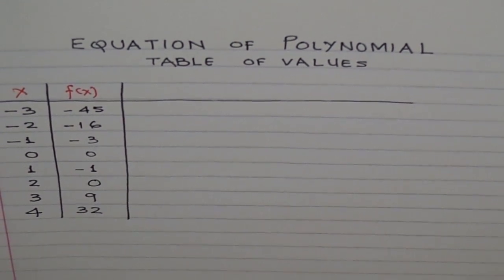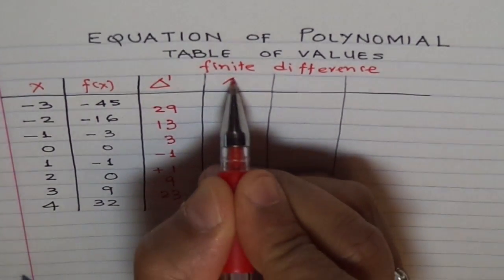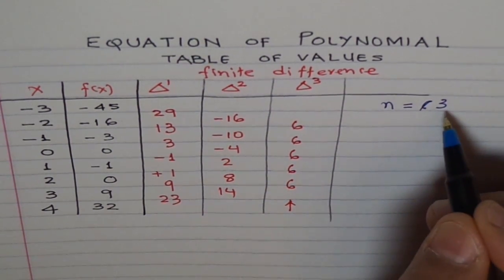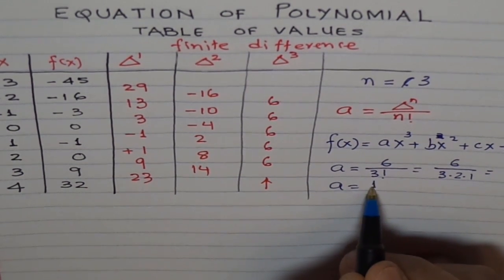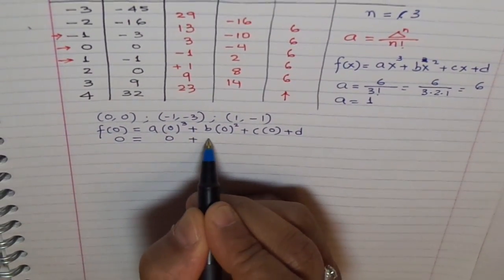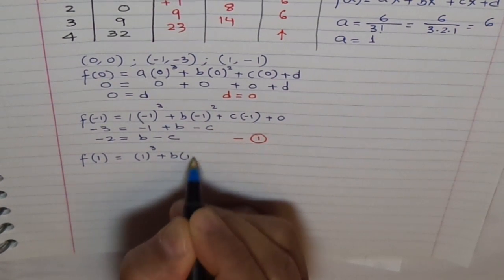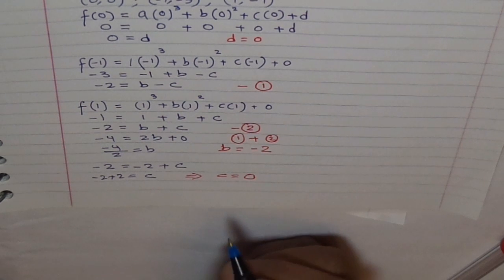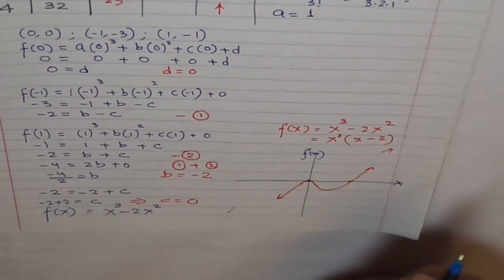Equation of Polynomial from Table of Values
Understand how to determine equation of a polynomial from given data. Finite difference provides the degree of the polynomial and use of multiple points helps to determine the coefficients.
Q. What is the 5th finite difference for f(x) = 0.01x^5 - 0.5x^2 + 1?